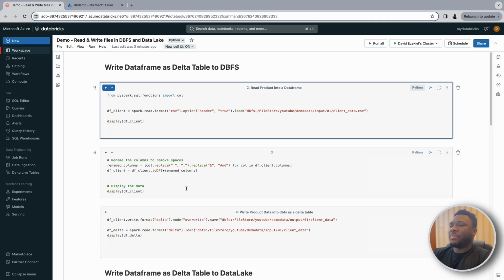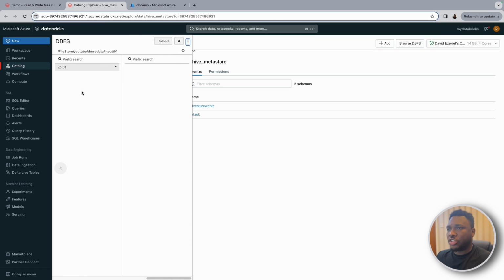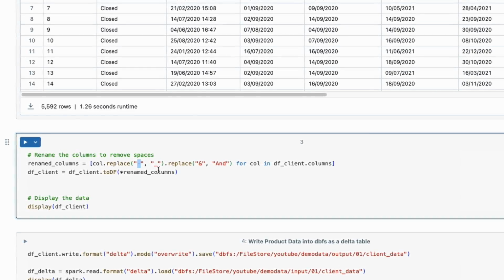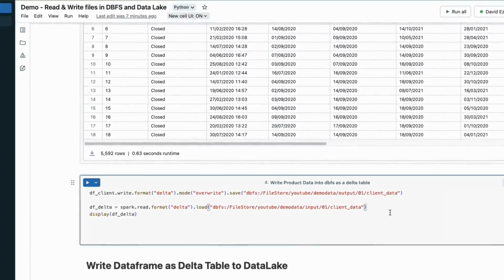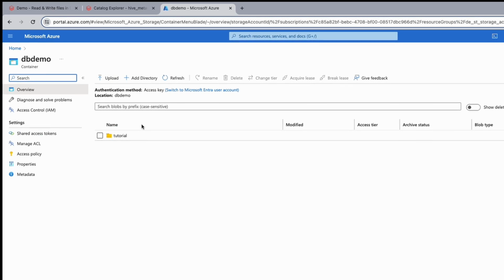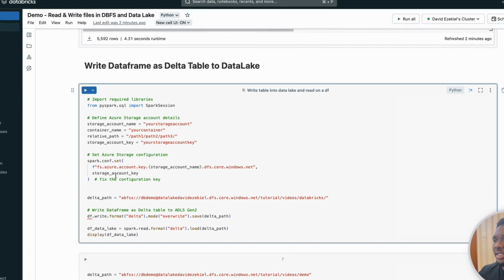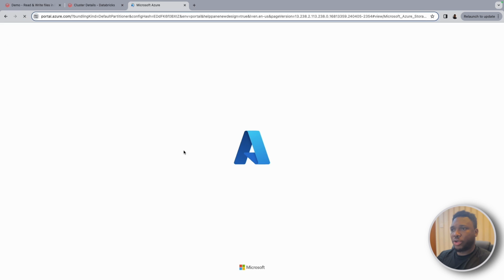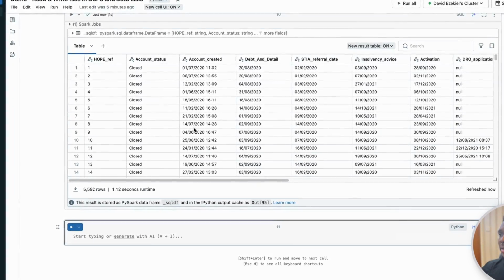How to Write CSV as Delta Table to DBFS and Data Lake | Azure Databricks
In this video I explain how to write How to Write CSV as Delta Table to DBFS and Azure Data Lake. Additionally, you will learn how to write as an sql table on databricks